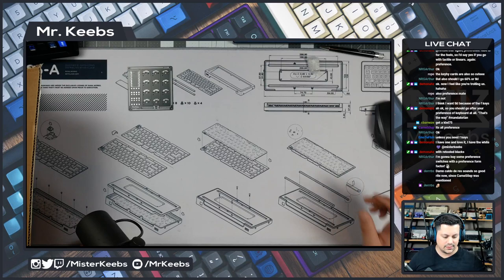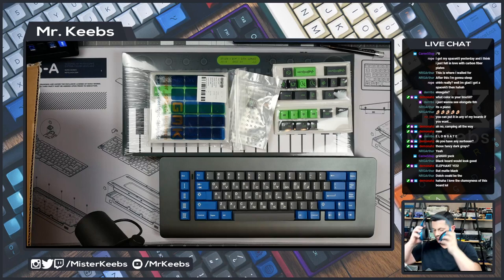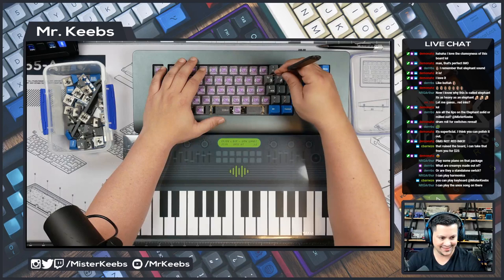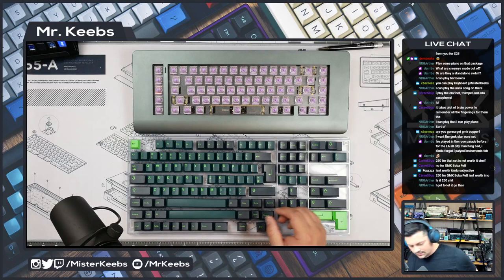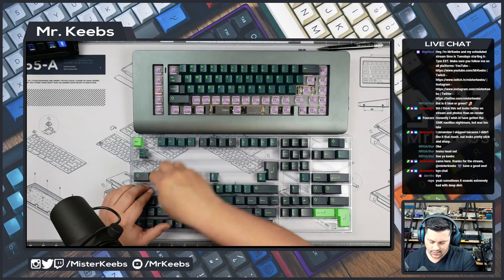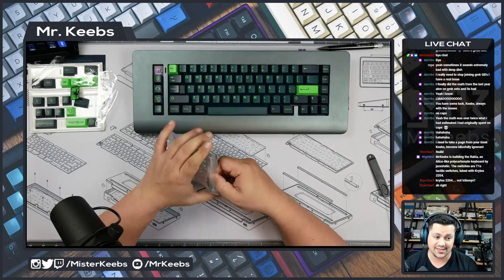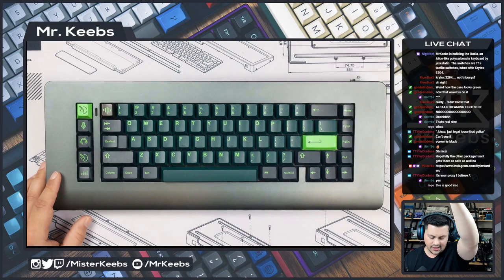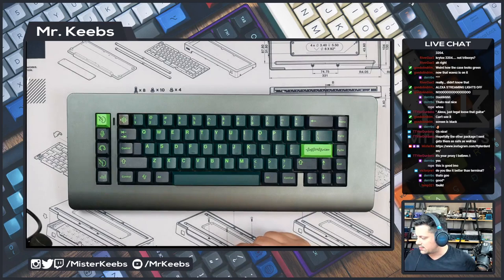GMK Wavez Unboxing and First Impressions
Unboxing of this amazing set from Enjoy and Biip!